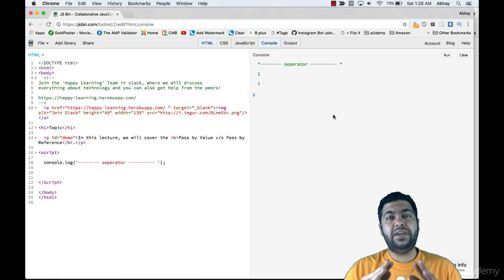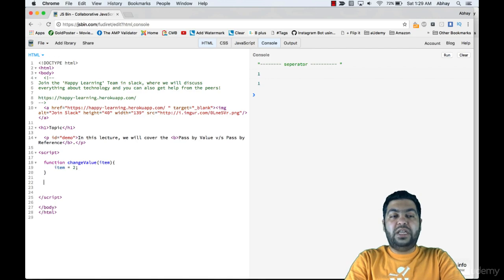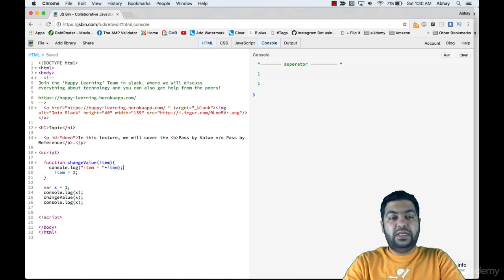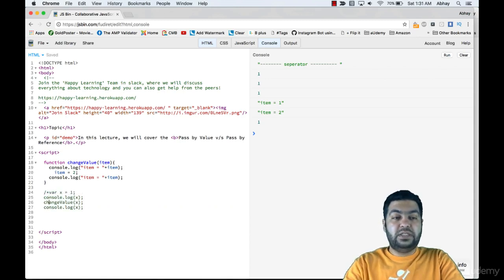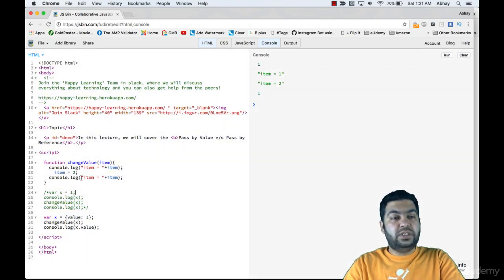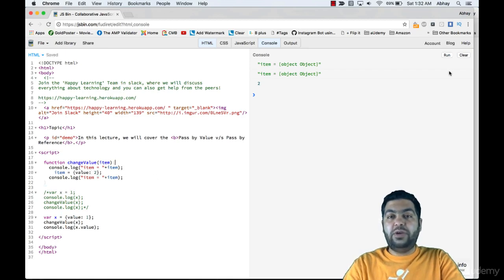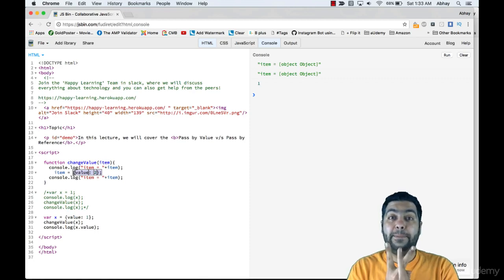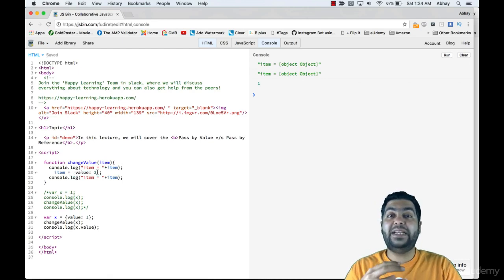Object - 35 pass by value